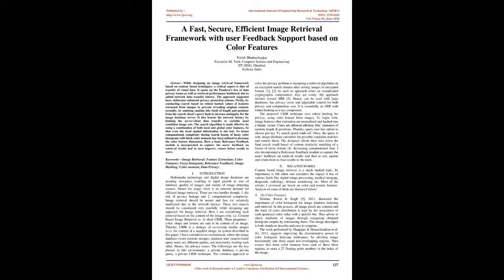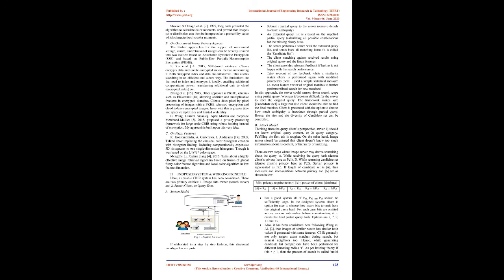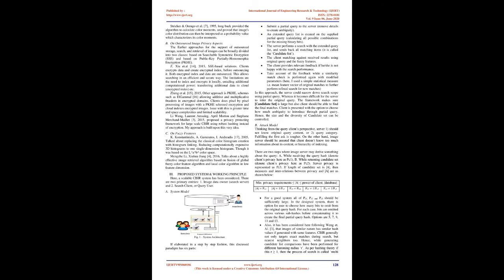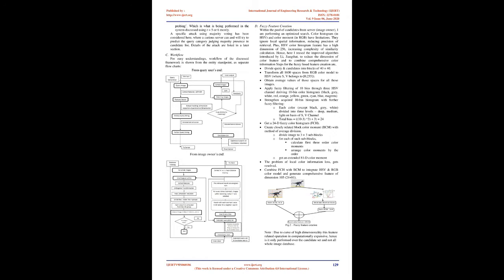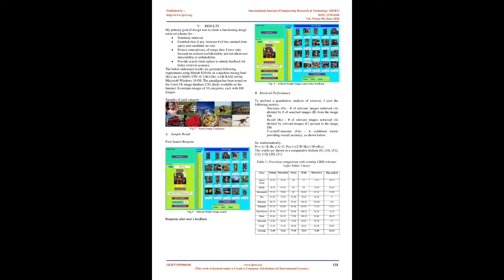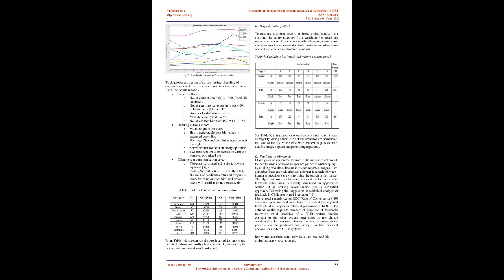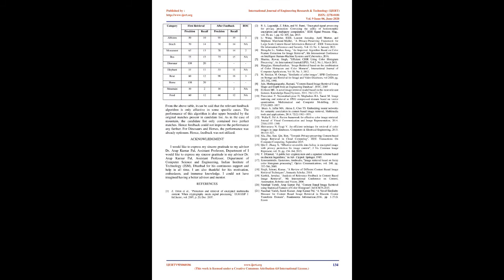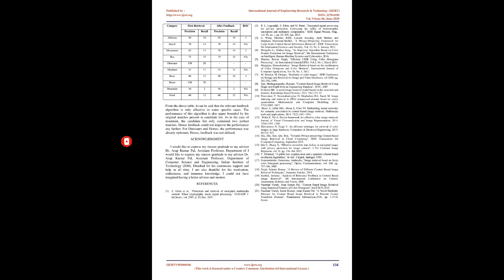A Fast, Secure, Efficient Image Retrieval Framework with user Feedback Support based on Color......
👇Download Article👇

IJERTV9IS060186
A Fast, Secure, Efficient Image Retrieval Framework with user Feedback Support based on Color Features

Nitish Bhattacharjee

While designing an image retrieval framework based on content based techniques, a critical aspect is that of transfer of visual data. It opens up the Pandoras box of data privacy issues as well as retrieval performance bottleneck due to added network data transfer latency. The approach suggested here, elaborates enhanced privacy protection scheme. Firstly, by conducting search based on robust hashed values of features extracted from images to prevent revealing original content; secondly, by omitting random bits (both of length and position) from the search client's query hash to increase ambiguity for the image database server. It also lessens the network latency by limiting the server-client data transfer to variable sized candidate image sets. The search algorithm is made effective by using a combination of both local and global color features. So that even the local spatial information is not lost. To lessen computational complexity during search fusion of fuzzy color histogram with block color moment has been utilized to decrease the color feature dimension. Here a basic Relevance Feedback module is incorporated to capture the users' feedback on retrieval results and in turn improve, return better results to users.